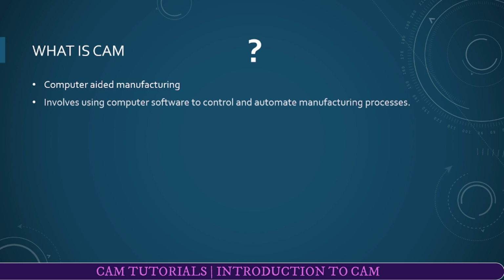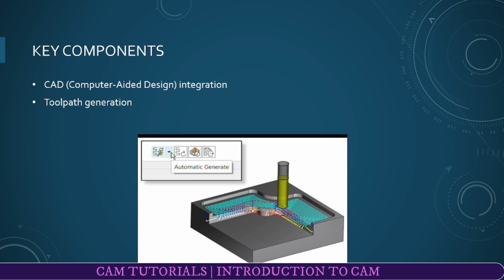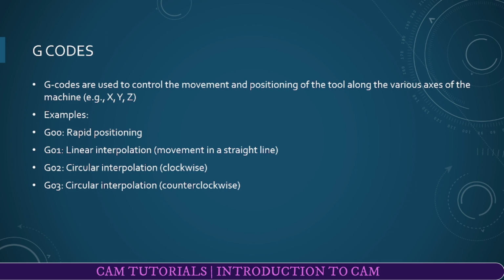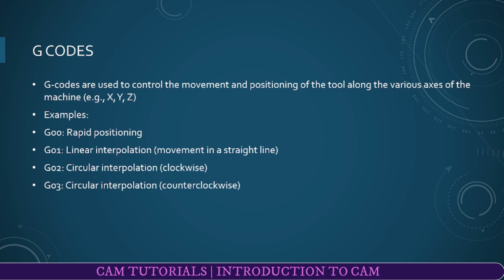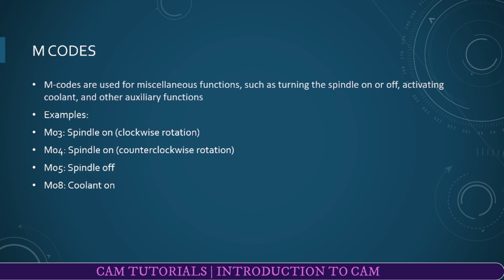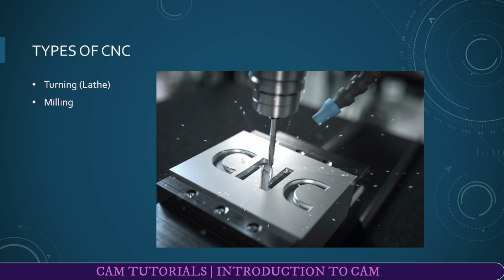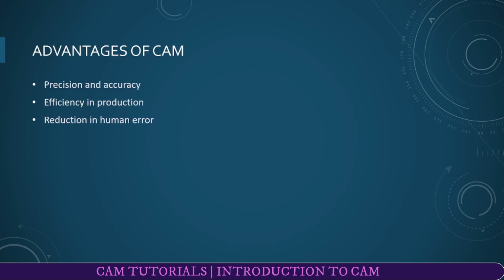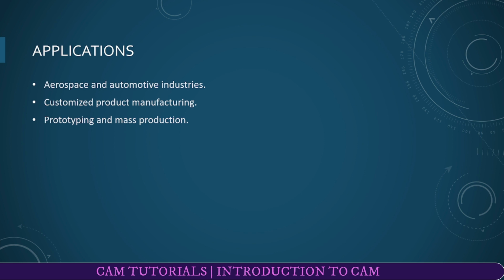INTRODUCTION TO CAM | SOLIDWORKS CAM TUTORIALS EP 01 | ENGINEER PALETTE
In this video you will be able to learn what is cam? this is the series of solidworks cam tutorials in which you will learn all the tool paths creation and post processor code generation in solidworks cam.